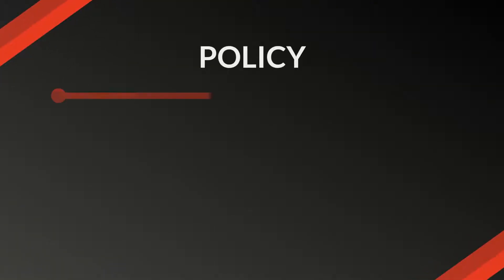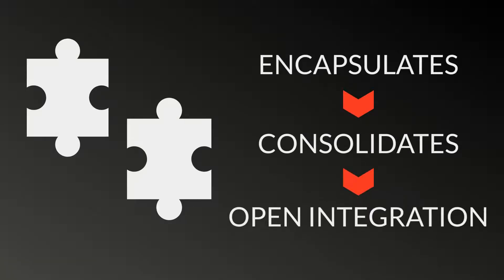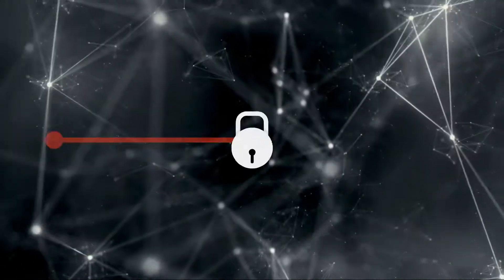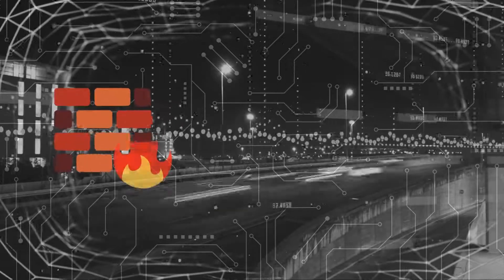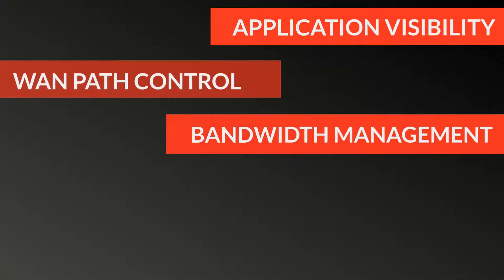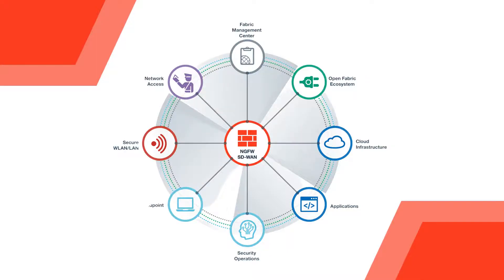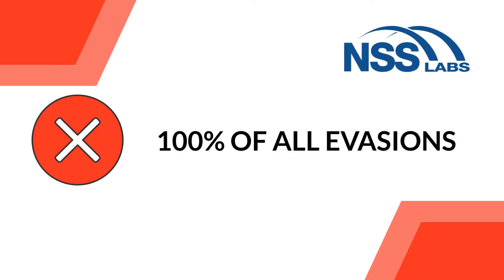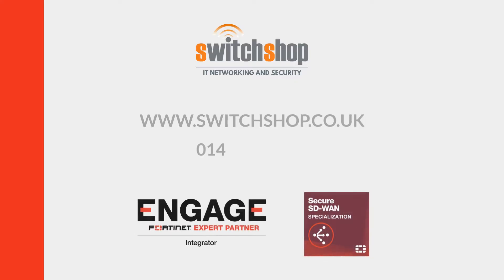SECURE SD-WAN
Remove costs and improve latency whilst using a Gartner leading NGFW with Fortinet's secure SD-WAN solution.